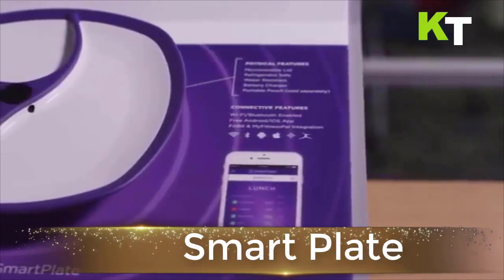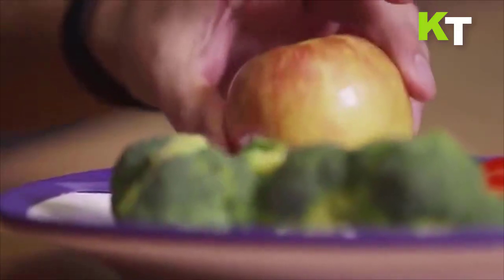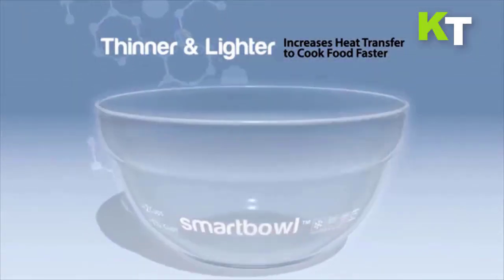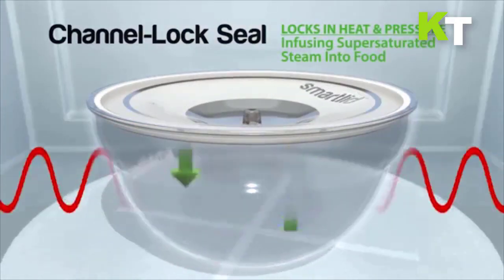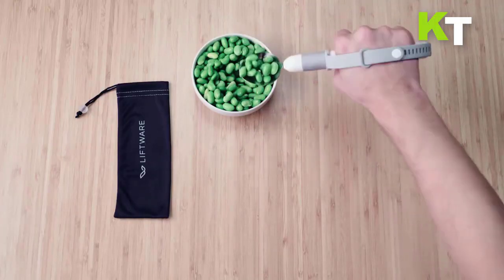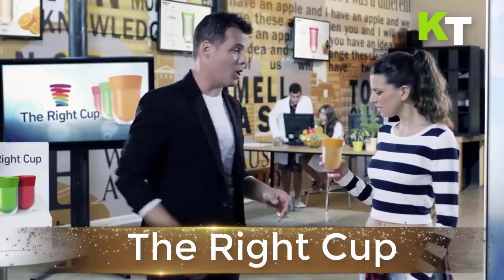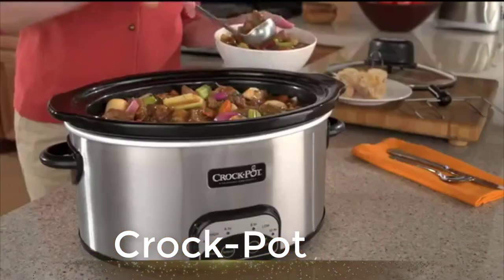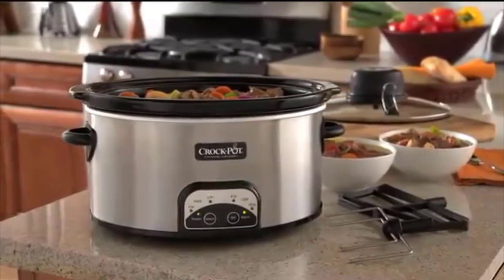A smart plate that can analyze and track your food? Check these Top 5 smart Utensils ✅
We will respectfully remove it.❤❤❤❤ These Smart Kitchen Utensils are changing the way we live and cook | Top Latest Utensils

Credits, Sources and Attributions: Description :

Liftware :
Liftware is  designed to help people with hand tremor or limited hand and arm mobility retain dignity, confidence, and independence.

SmartPlate:
SmartPlate TopView allows you to instantly analyze and track up to three separate food items at once.

smartbowl:
smartbowl cooks simultaneously from the inside- out (microwave) and the outside-in (super-saturated steam environment). This significantly reduces cooking time which preserves vitamins and nutrients.

Spun:
it is  the world's most intelligent utensil that is capable of tracking the calories and nutrients in each mouthful.

The Right Cup:
As you drink from The Right Cup, your nose picks up the fruity aroma, your tongue gets a hint of the sweet taste, and the vivid color catches your eye.